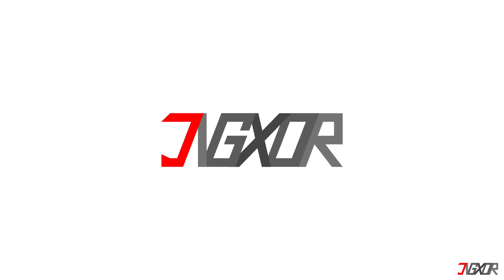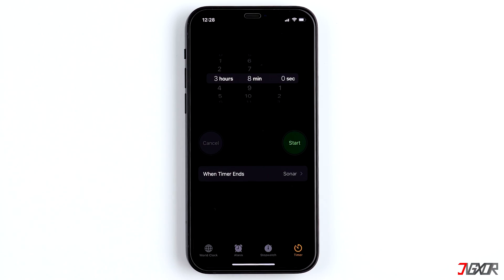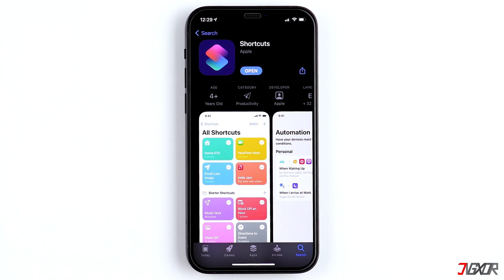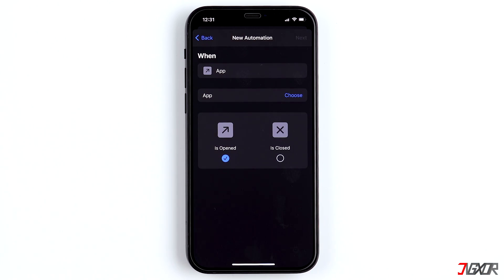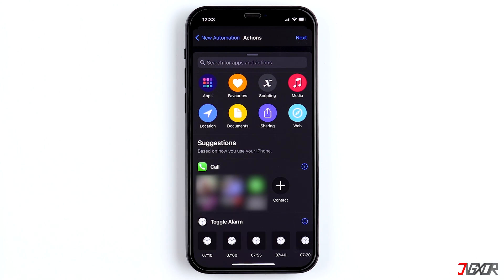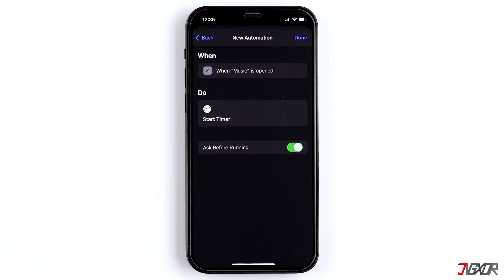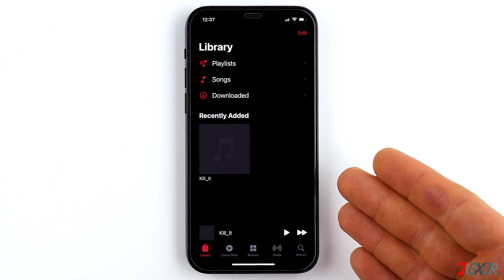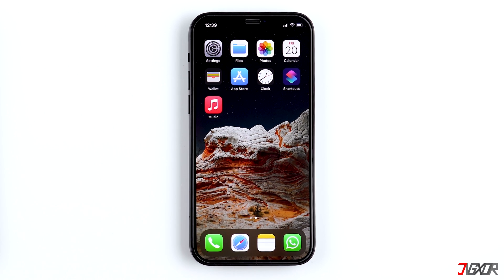Lock Apps on iPhone with Face ID or Touch ID! [2023]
How to block certain apps like Instagram, Wattpad, Photos or Snapchat on the iPhone, so that opening is only possible with Face ID, Touch ID or the Code. Find out how this is done in this video! Your Jigxor

Timestamps:
00:00 | What is this Video about?
00:28 | Set up locking the app
02:31 | Deactivate locking of the app